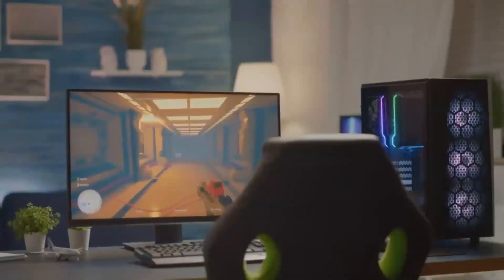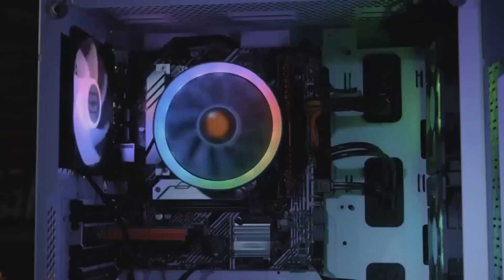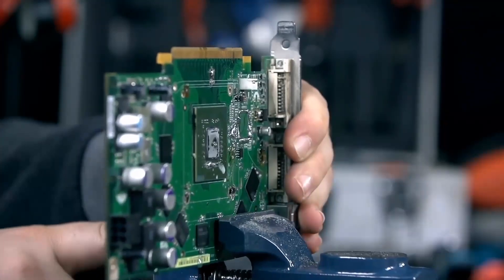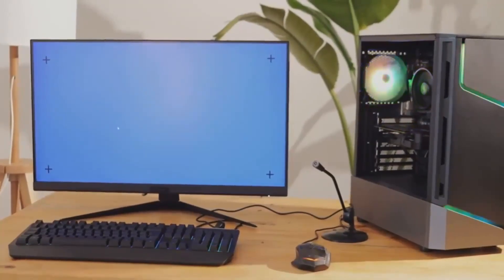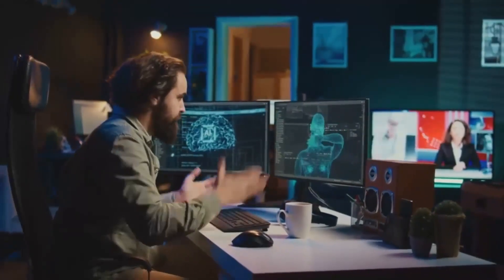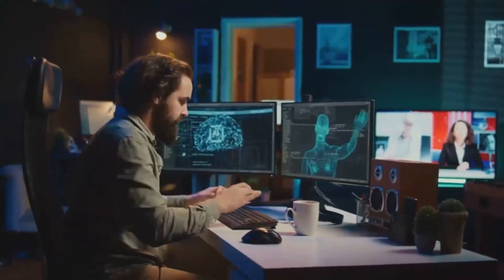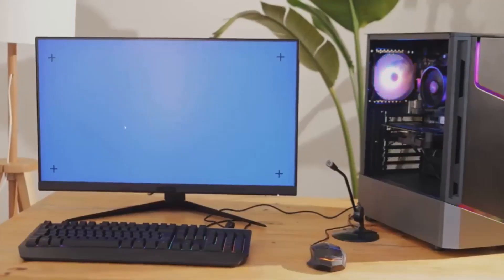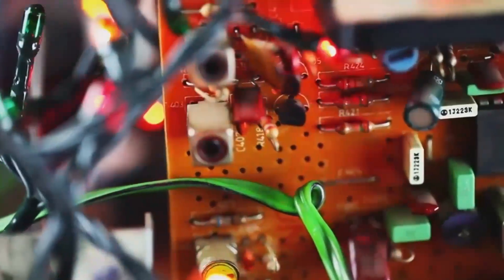NVIDIA vs AMD: The Ultimate Gaming Showdown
Get ready for the ultimate gaming showdown! In this epic battle, we're pitting the AMD RX 7900 XT against NVIDIA's RTX and GTX graphics cards to see which one comes out on top. With the RTX 4070 Super and RTX 4070 Ti Super leading the charge for NVIDIA, can the RX 7900 XT hold its own? We'll be putting these powerful graphics cards through their paces at 1080p and 1440p resolutions to see which one offers the best performance. From ray tracing to framerate, we'll be comparing the RX 7900 XT to the RTX 4070 Super, RTX 4070 Ti Super, and even the RX 7900 XTX to see which one is the champion of gaming. So, who will win? Watch to find out!